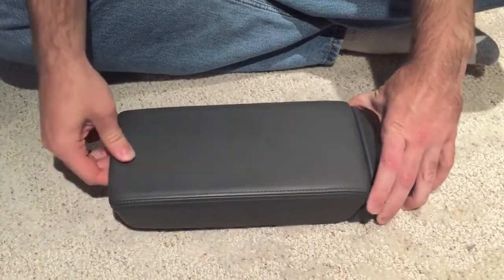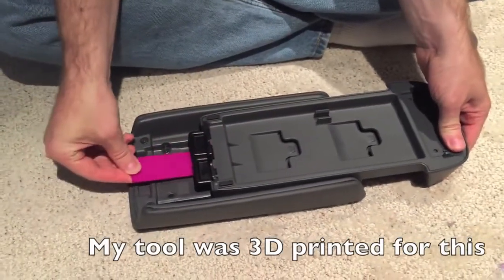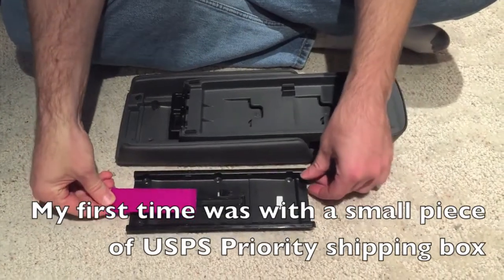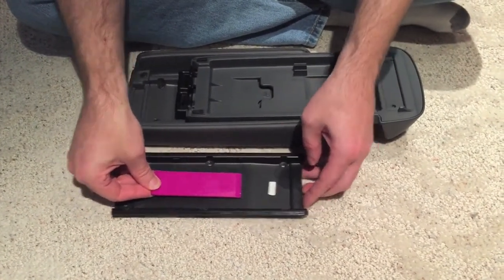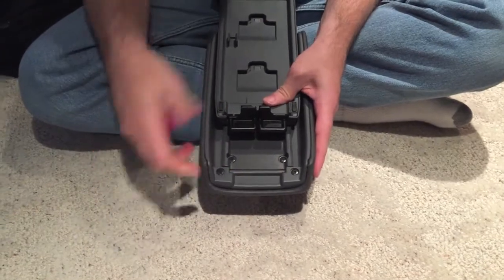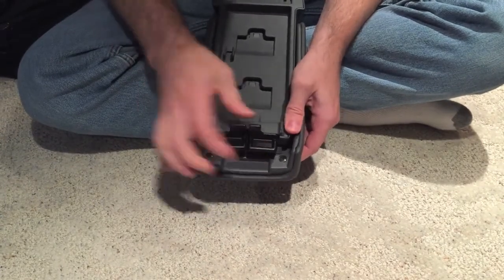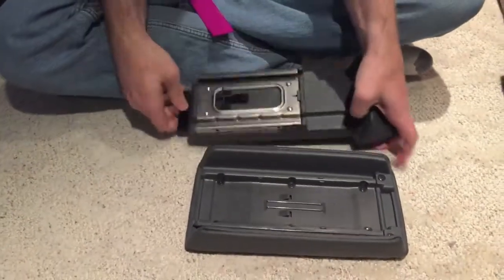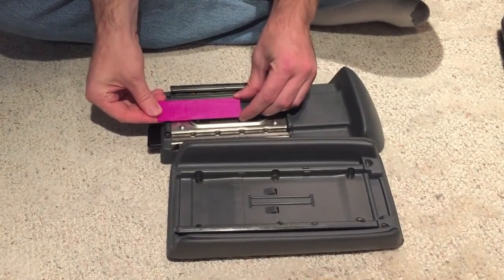Seperating Honda Accord Armrest Pieces 7th Generation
This shows how to separate the sliding armrest pieces on the Honda Accord 7th generation.